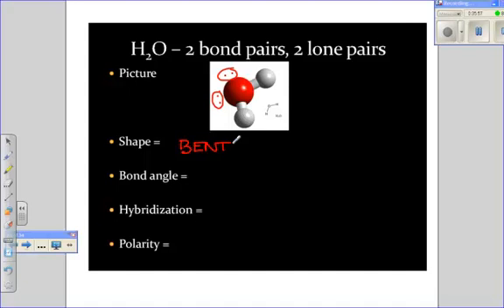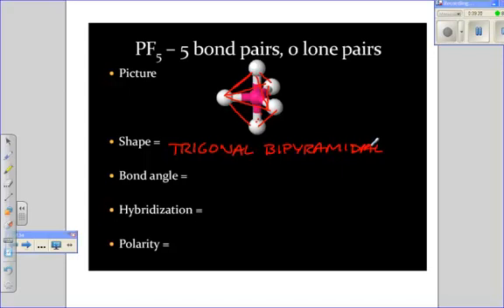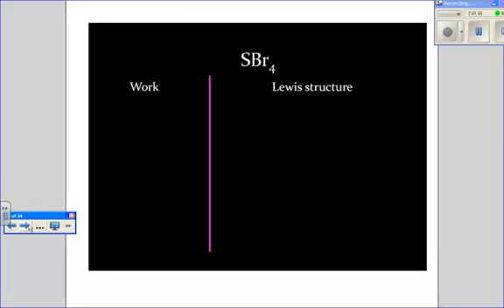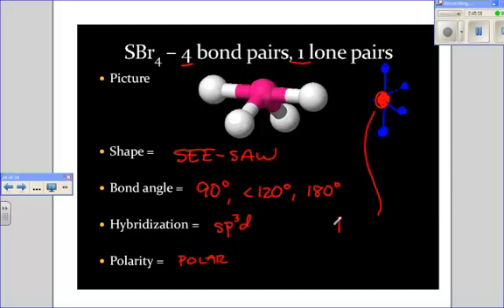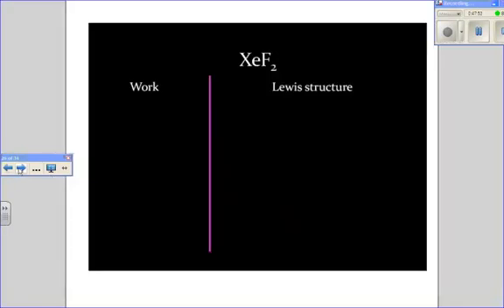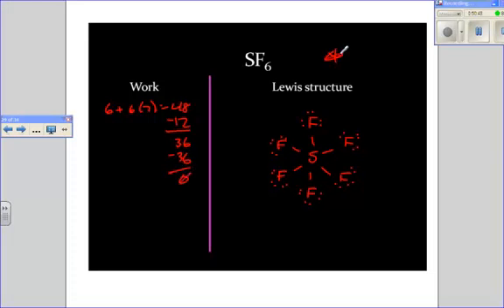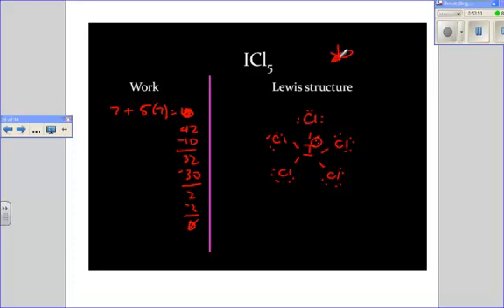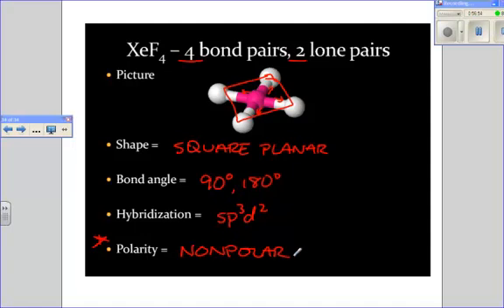AP Lewis VSEPR 2